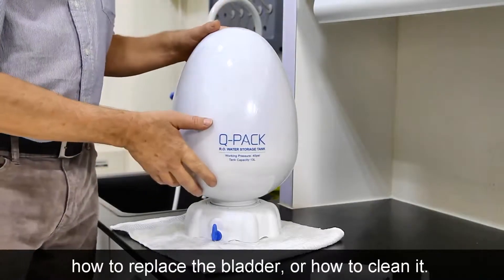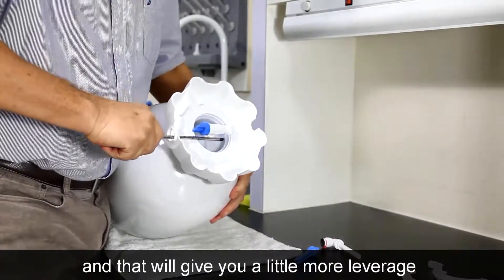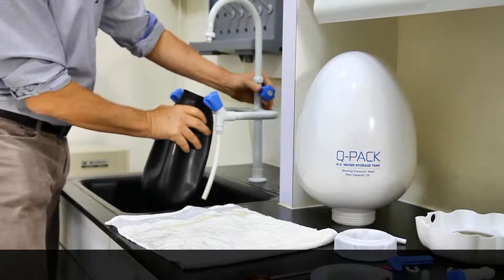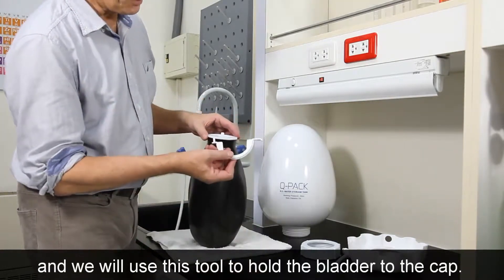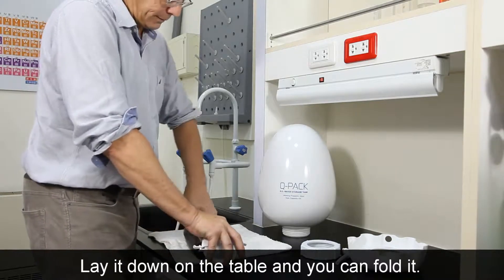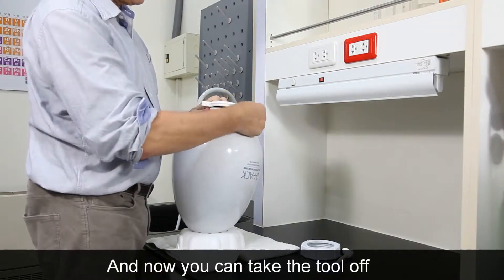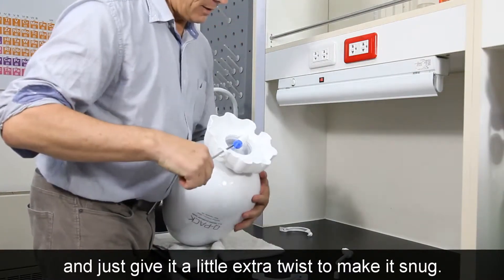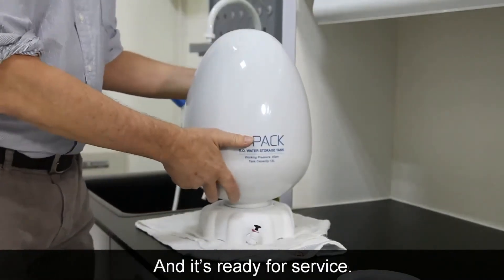Auswauschbarer Osmose Speicher-Tank PET 13L Q-PACK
Q-Pack – der einzige auswaschbare Speicher-Tank auf dem Markt bietet höchste mikrobiologische Sicherheit und Komfort.

Spezifikationen:
50% leichter als andere Tanks
Rostfrei, sicher für Verbrauch und Handhabung
Mit hoher Luftdichtheit, langlebigen Eigenschaften
Schutzventil mit exklusivem Patent ermöglicht doppelte Sicherheit und Qualität
Einteiliger Tankboden mit einfach zu montierender Schnellmontage
Versteckte Wasserarmaturen, einfache und saubere Schlauchkonfiguration
Extrem kompakt, kostengünstig und platzsparend
Alle Teile bestehen aus hydrophilem Material, die NSF, SGS … und andere relevante Zertifizierungen bestanden haben.

Technische Daten:
Maße: 26,5×26,5×43 cm
Volumen: 13 Liter / 3,4 Gallon
Anschluss: 1/4″
Druck: 40 psi / 2,7 bar